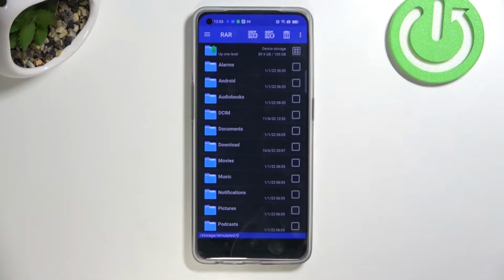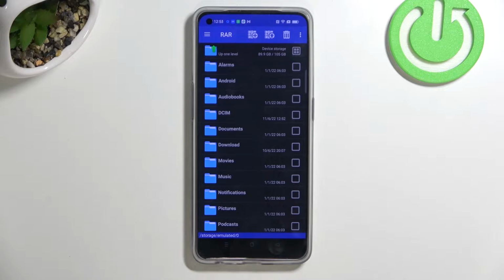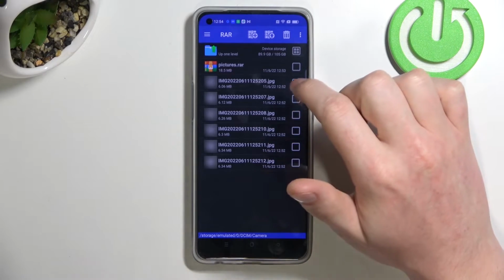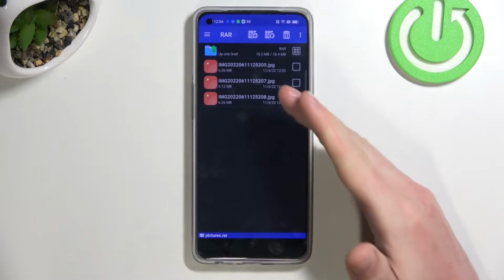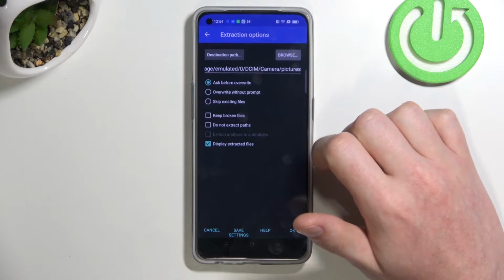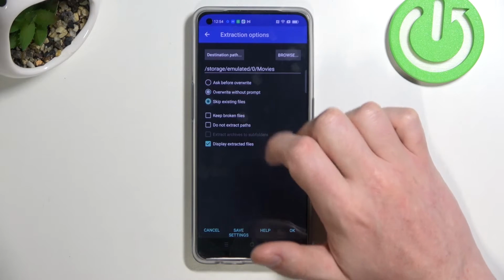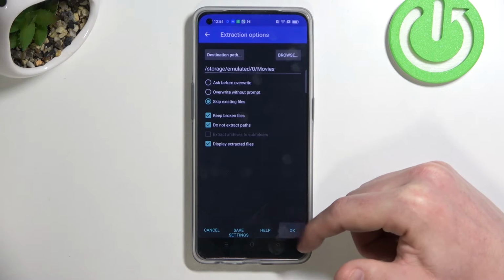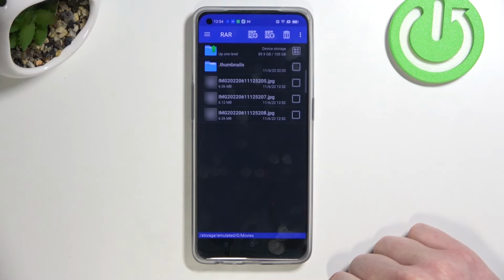Oppo Reno 7 Lite - How To Unpack Rar & Zip Files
If you want to extract rar or zip archives on Oppo Reno 7 Lite, this video might be essential. Simply follow our step-by-step video tutorial and learn how to unpack rar or zip files on Oppo Reno 7 Lite with Rar App. Our channel grows, thanks to you! There's hundreds of videos uploaded daily in which we show functions and settings of many devices, go check them out, if you want to expand knowledge about your smartphones, routers, tablets, etc... Consider leaving us Like, comment and subscription as it helps us greatly in producing more content for you to watch. Cheers!

How to unpack rar files on Oppo Reno 7 lite ?
How to extract rar files on Oppo Reno 7 lite ?
Unpacking app for Oppo Reno 7 lite ?
Can i unpack zip files on Oppo Reno 7 lite ?